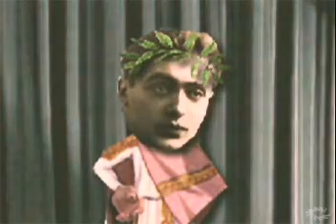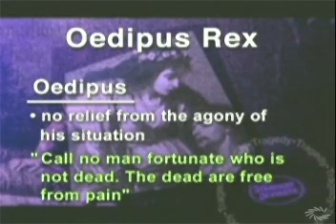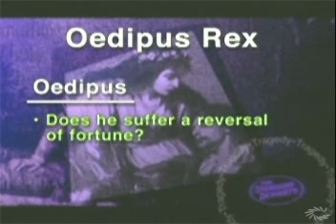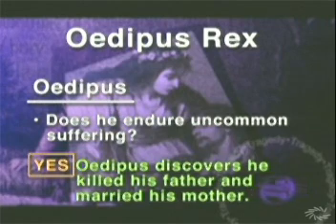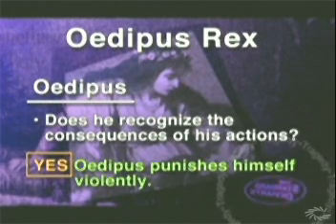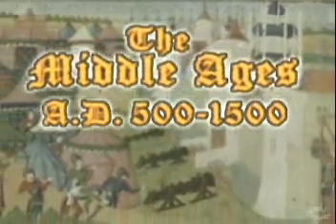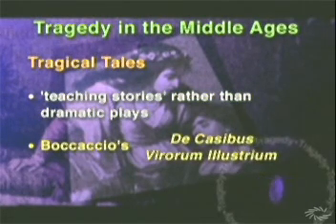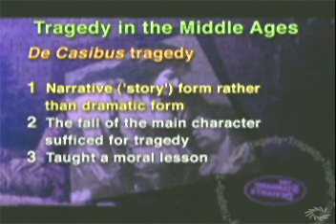Shakespeare Module 2 What is Tragedy